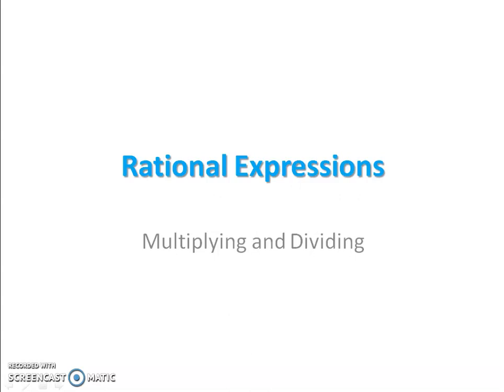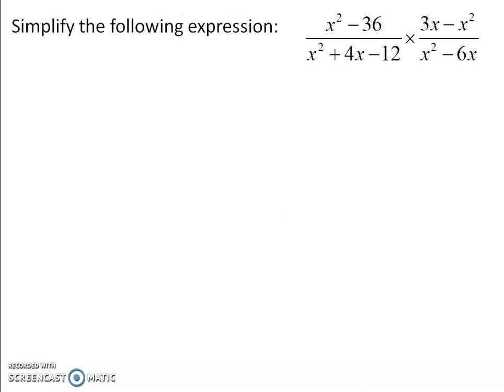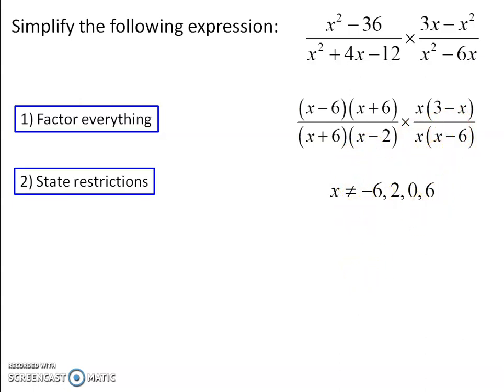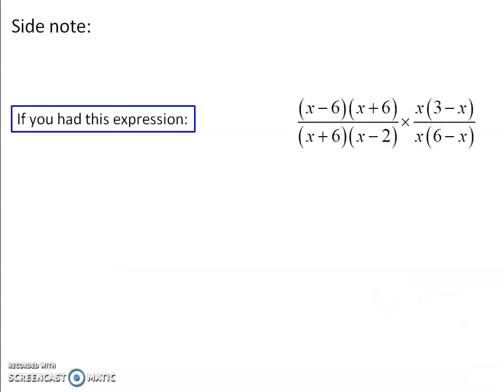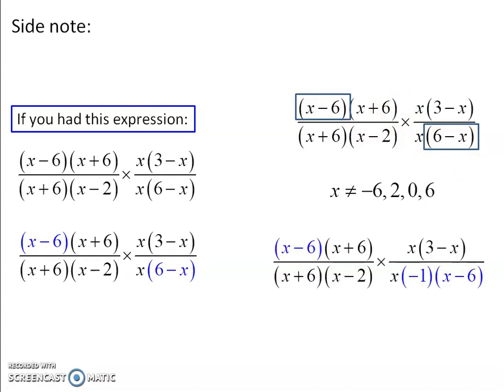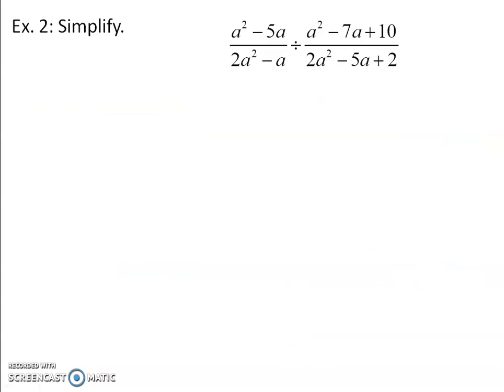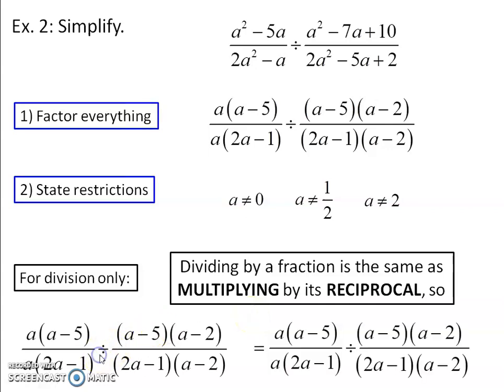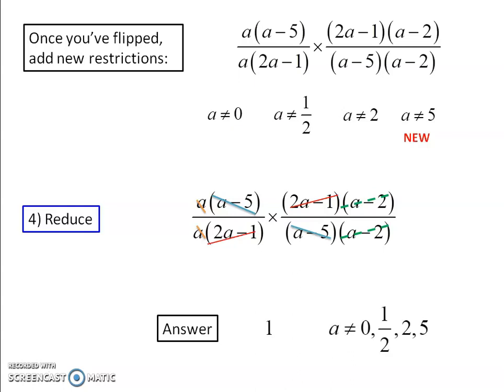Multiplying & Dividing Rational Expressions